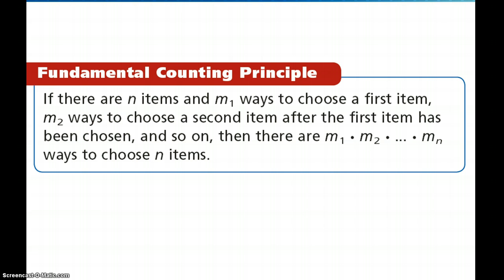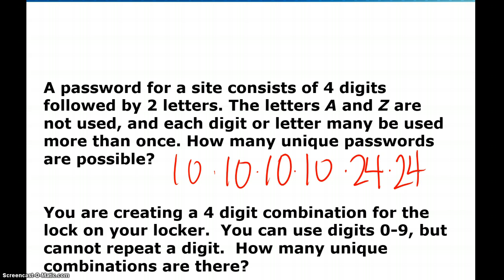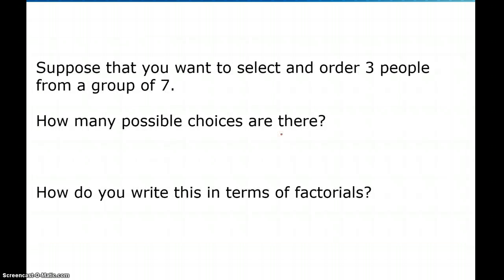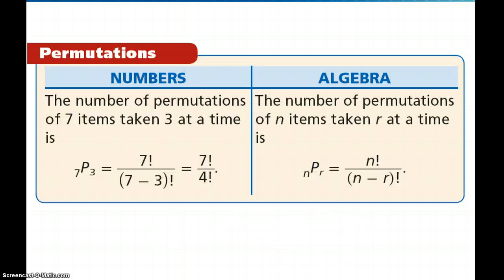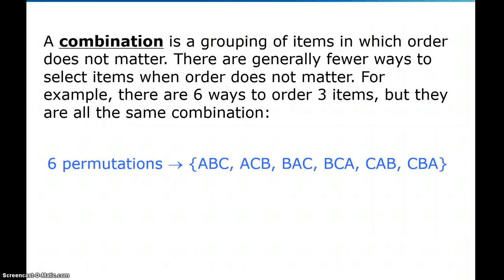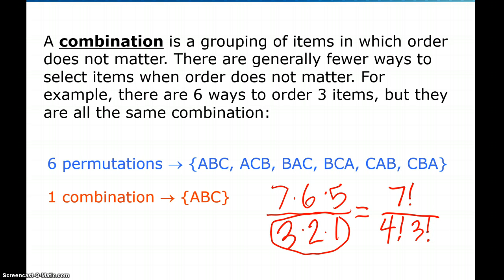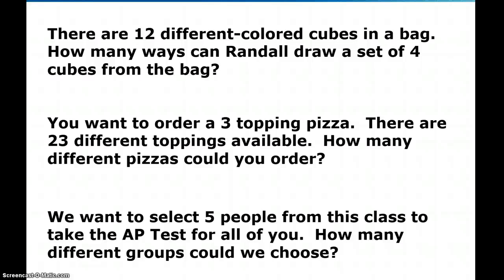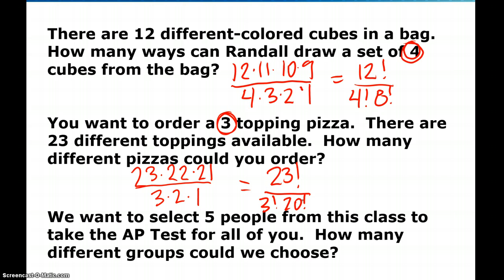Algebra II Review